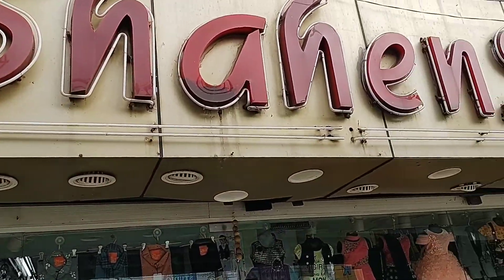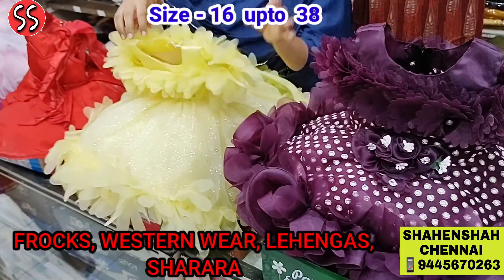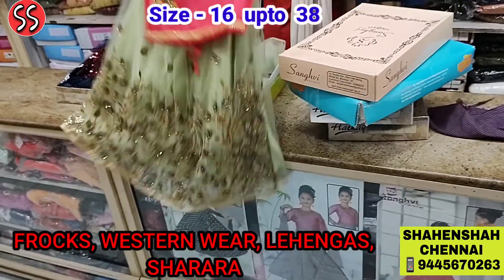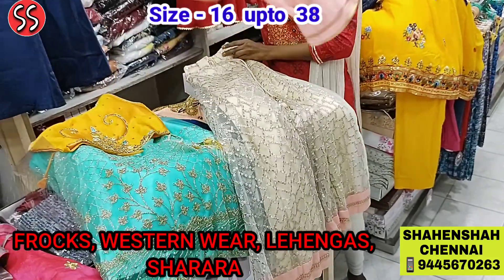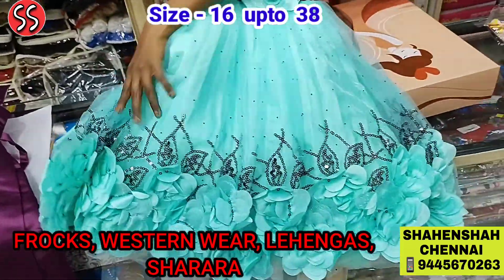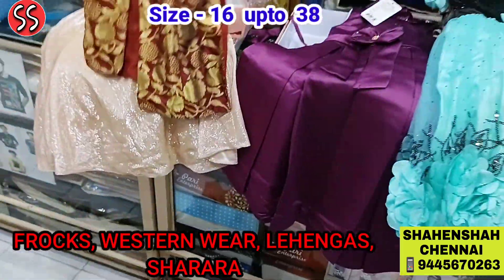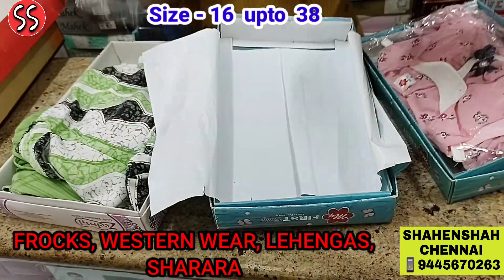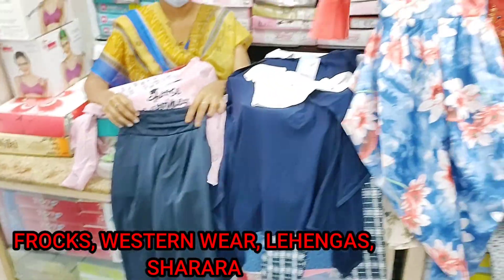GIRLS DRESSES IN CHENNAI.KIDS COLLECTION CHENNAI.BABY FROCKS CHENNAI.GIRLS WESTERN WEAR IN CHENNAI.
Hello Friends,

Bringing you the Latest collections in Kids Readymades. New trendy collections newly arrived in Buffy frocks, Smart Western sets, Beautiful Lehenga sets, Sharara Sets, Palazzo sets, Chudis,Ball Gowns, casual wear and many more.

Shahenshah Readymades,
4, PURUSAIWAKAM High road, Below Purusaiwakam Flyover, Landmark : Next to doveton cafe,
CHENNAI 600007

WE ARE OPEN ON ALL DAYS. SUNDAYS ALSO OPEN. WORKING TIME- 10AM TO 9PM.